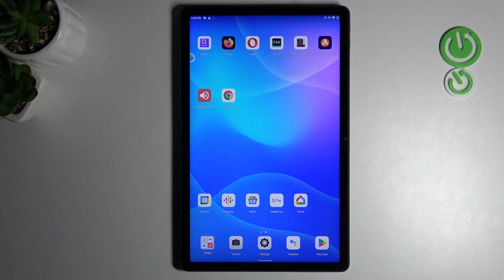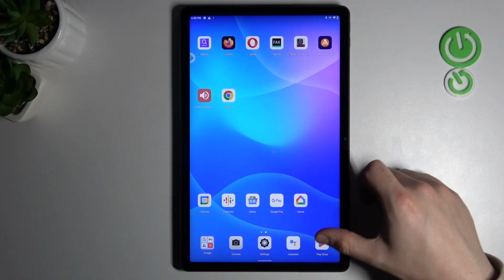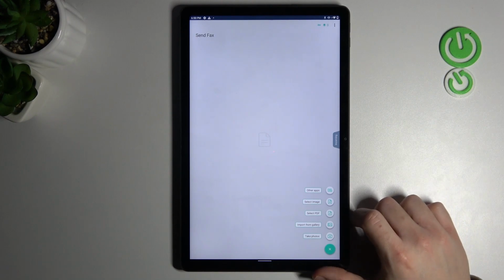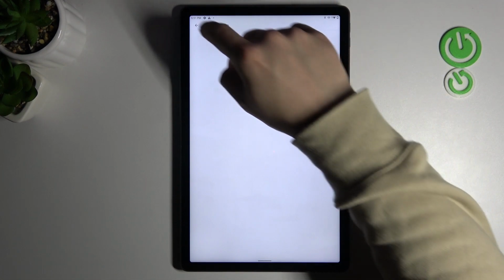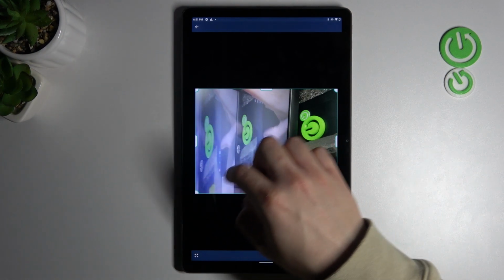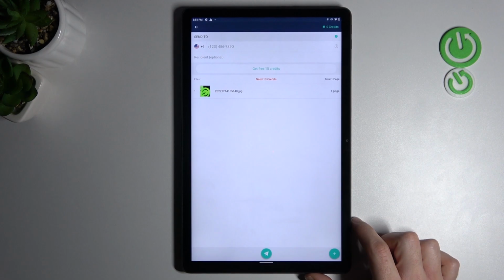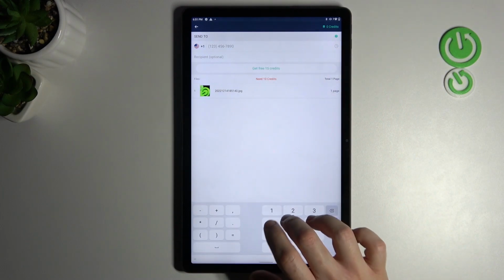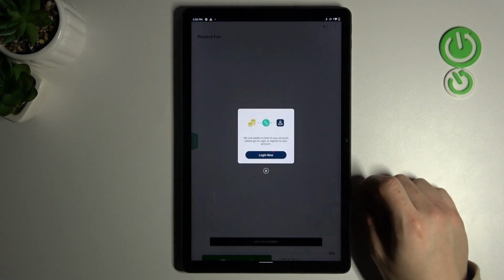Lenovo TAB M11 Plus - How to Send & Receive FAX Messages! | How to Use FAX on your Tablet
Good day.  Above tutorial will show you all steps which are required to successfully find proper settings and how to send or receive fax messages just like you want.

How to verify fax messages in Lenovo TAB M11 Plus?
How to change fax messages in Lenovo TAB M11 Plus?
How to open fax messages settings in Lenovo TAB M11 Plus?